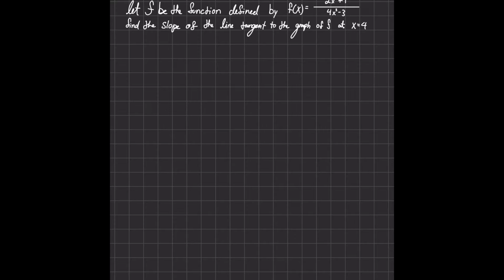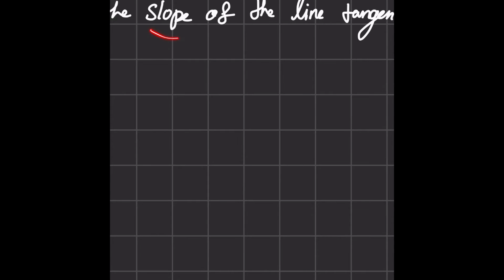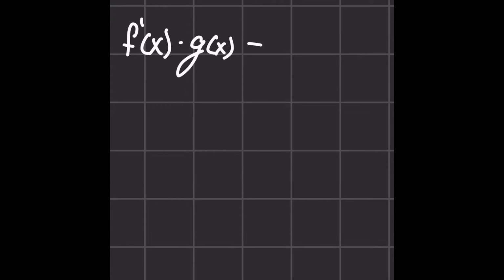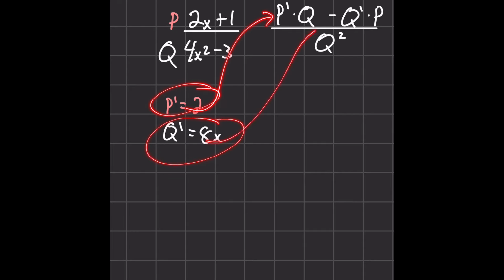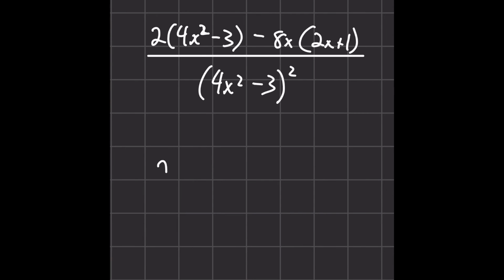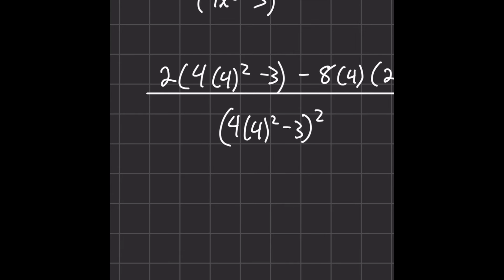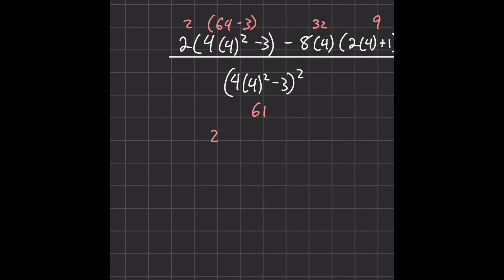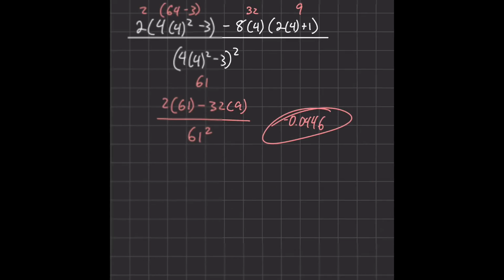Calculus Quotient Rule